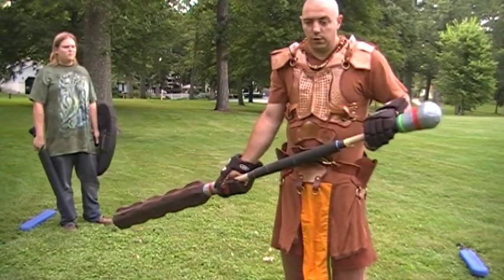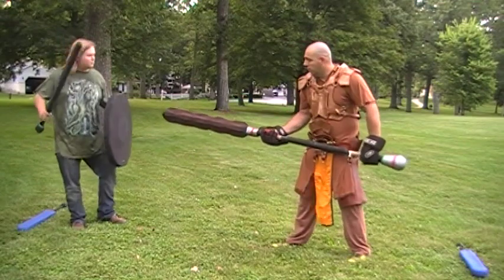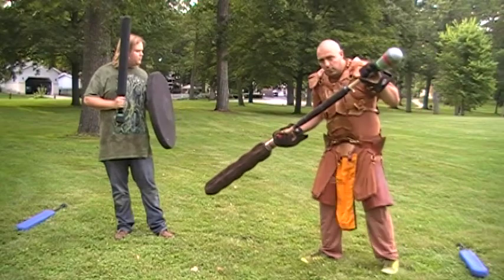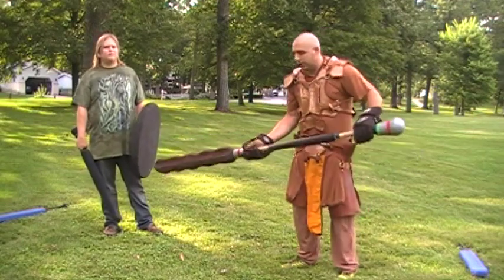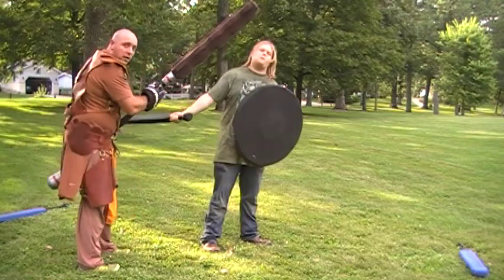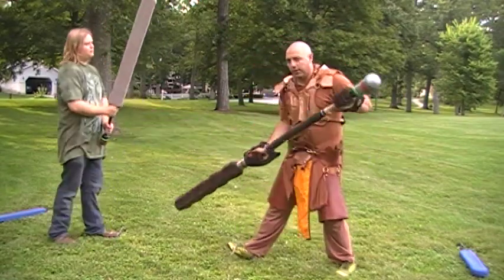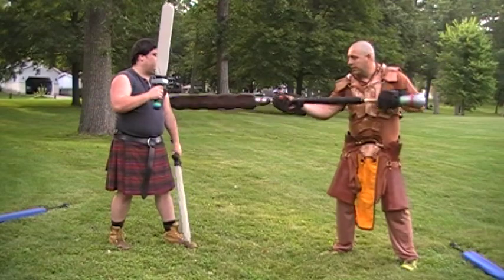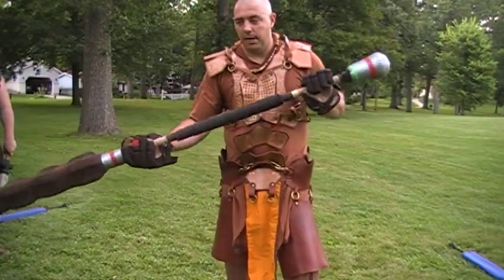Fools Guard Belegarth / Dagorhir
some basic pole arm maneuvers from "fool's guard" basically my primary fighting stance / style for a red / green pole arm of 6' or longer. This video features a 7' custom built Kenabo that is the most amazing weapon I've ever played with. if SAFE, full speed, full contact (not the head) martial arts interests you PLEASE find a local Belegarth or Dagorhir practice and go. many people with have loaner gear and teach you how to play and even how to build your own stuff. GO!